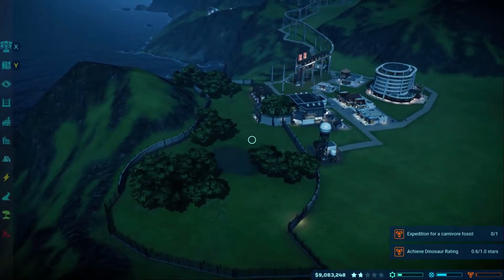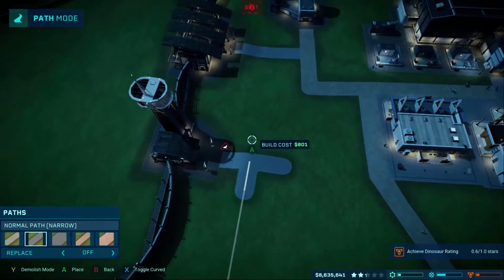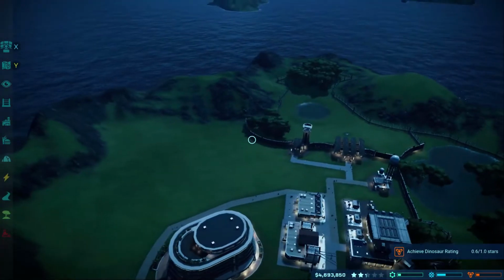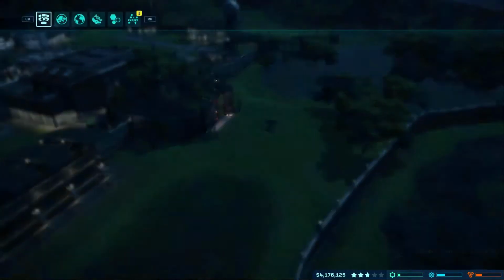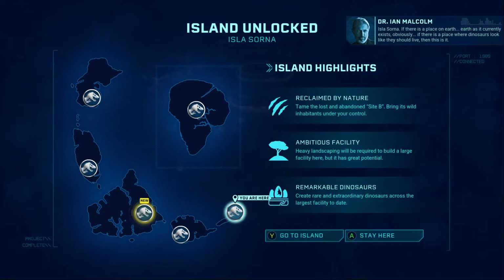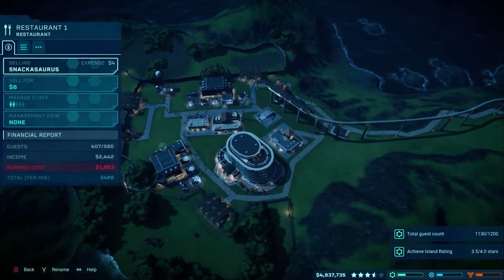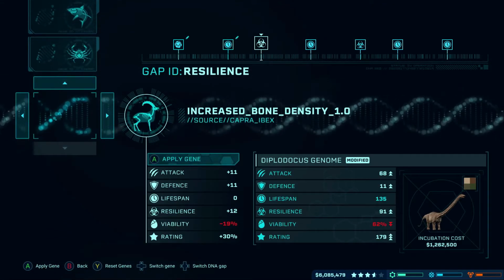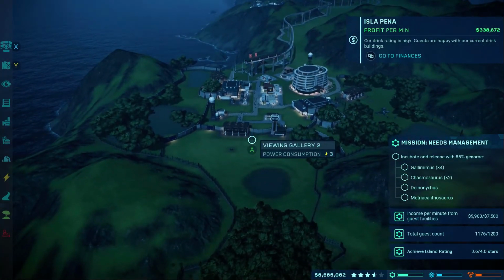Expanding Isla Pena! | Jurassic World Evolution | Episode 17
In episode 17 of our Jurassic World Evolution series we expand the parks enclosures and inhabitants in preparation for the missions ahead! This will give us much needed profit and rating so that when we begin the missions we've already got a solid park!